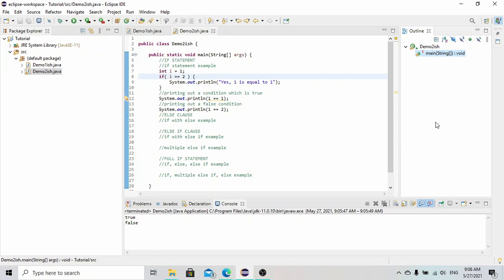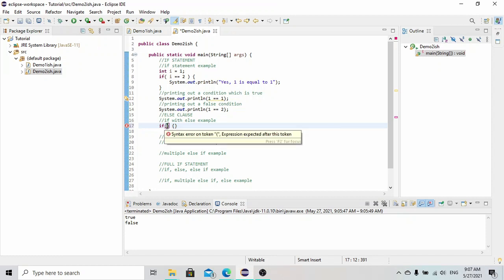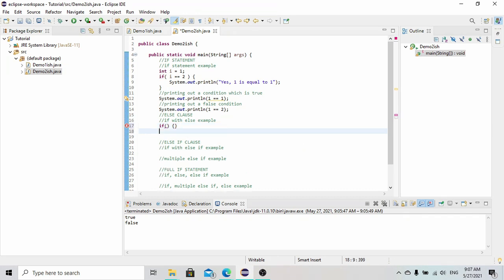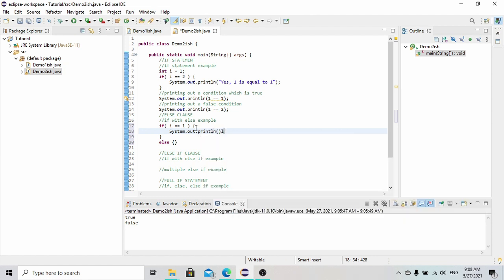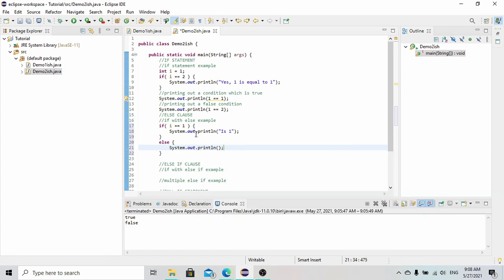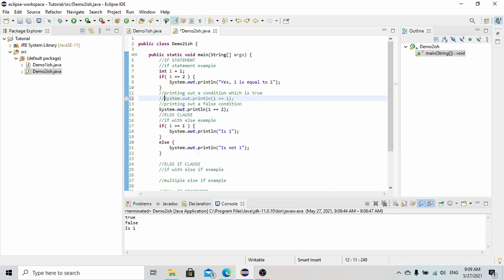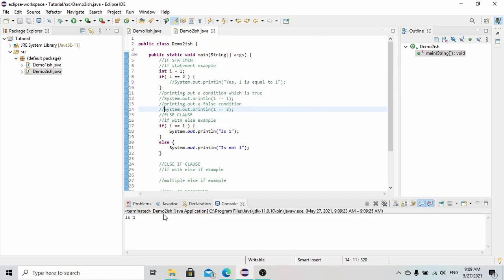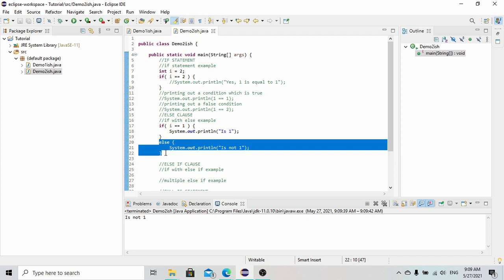Java basics - else clause coding demo (2/4)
In this episode I am showing some examples of using else clause of the if statement in your code.